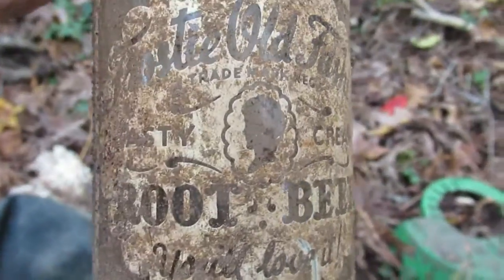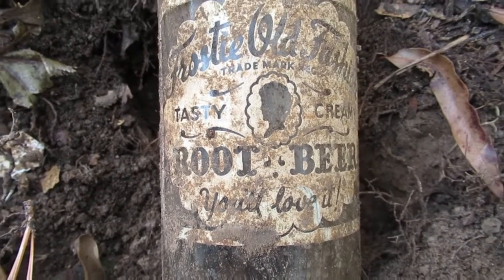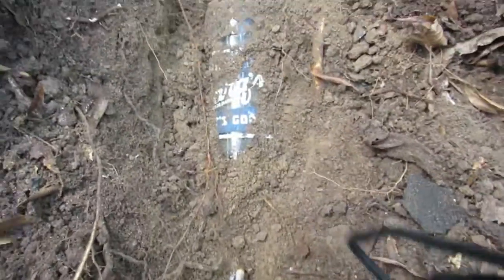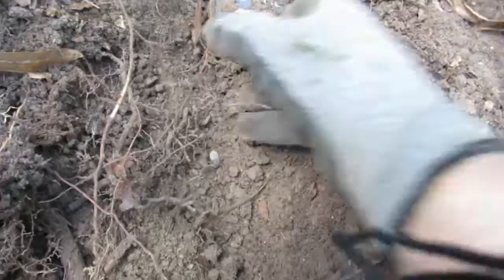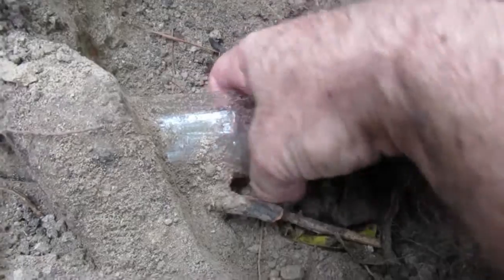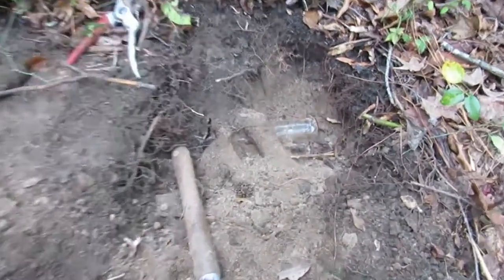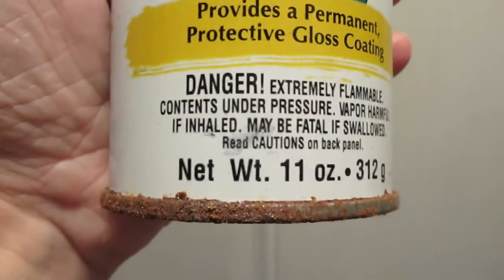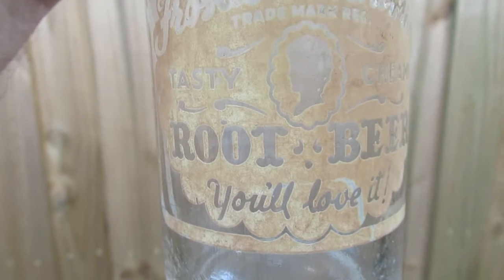Frostie Root Beer Bottle Digging LRA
Root Beer my favorite Bottle Digging Arkansas, Need help with a ( Rand's Better Beverage ) bottle, I can't find any Information for this Soda.  Frostie Old Fashion Root Beer, Cool